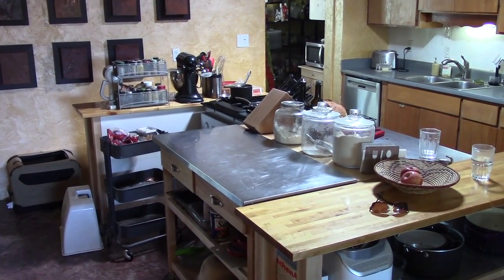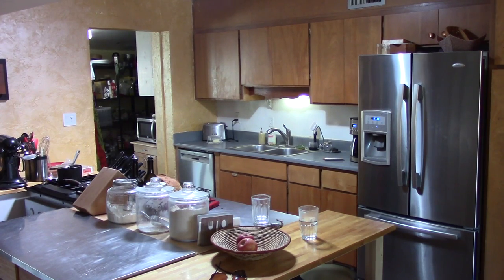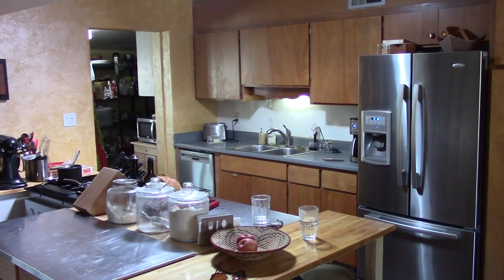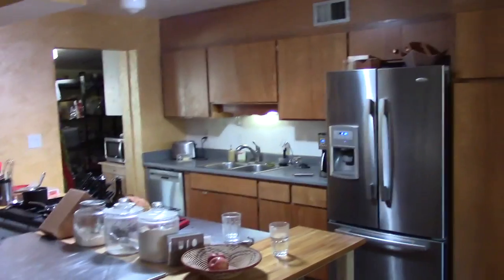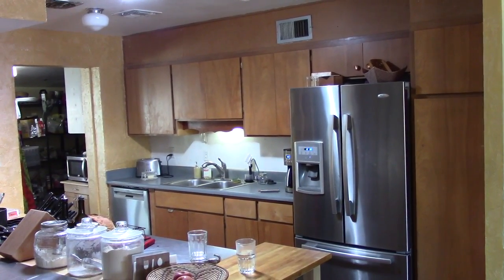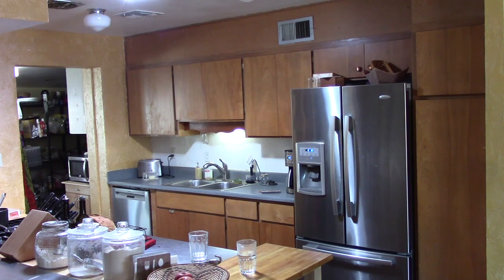Getting Ready For The New Kitchen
With the rental property sold, we had the money to finish our kitchen.  I  began work on the remaining remodeling tasks to allow the kitchen to be installed.